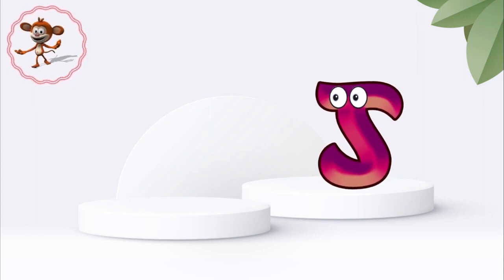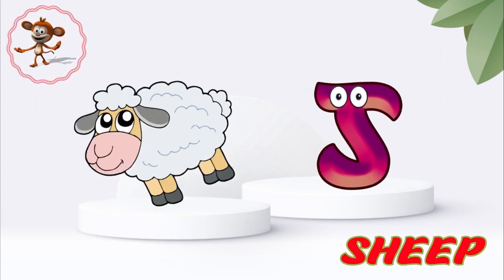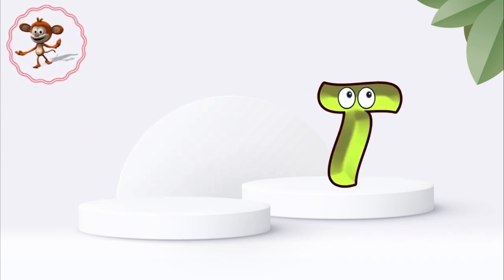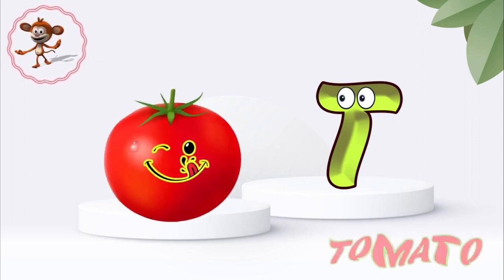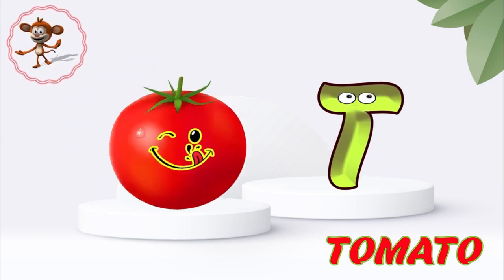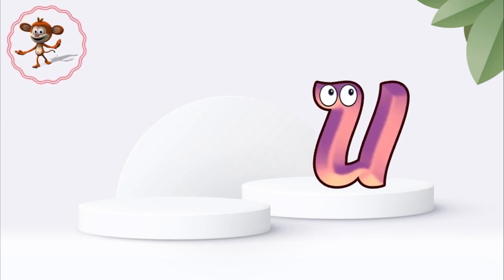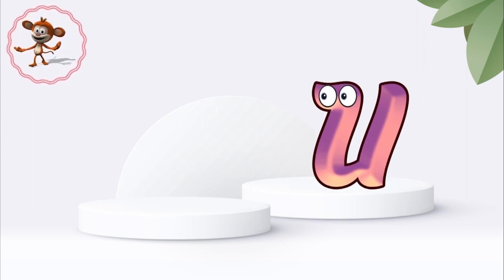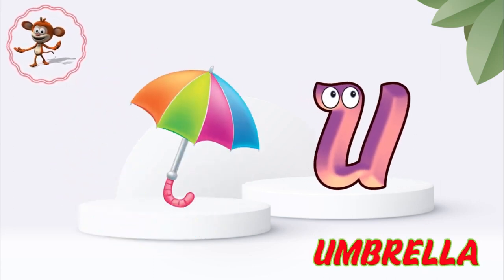ABC Learning Videos For For 3 Year Olds | Alphabets | Kindergarten Learning Videos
Query Solved:
alphabet learning videos for preschoolers
alphabet learning videos for 5 year olds